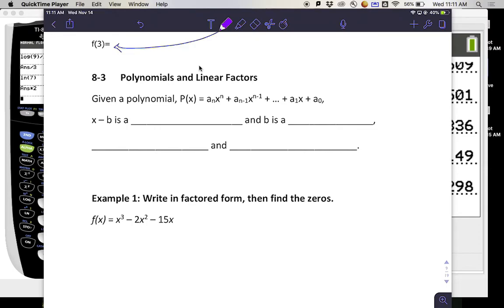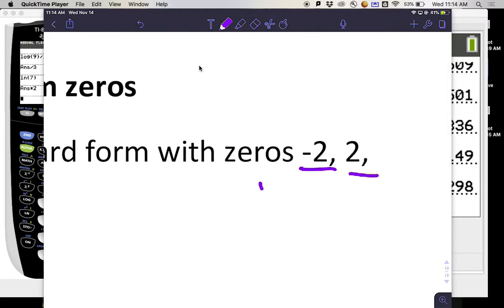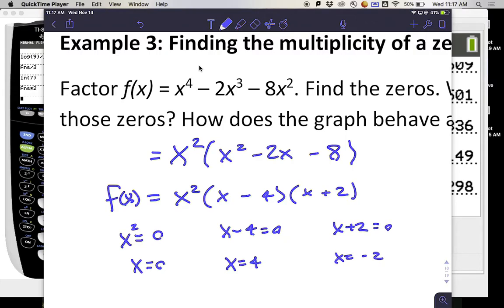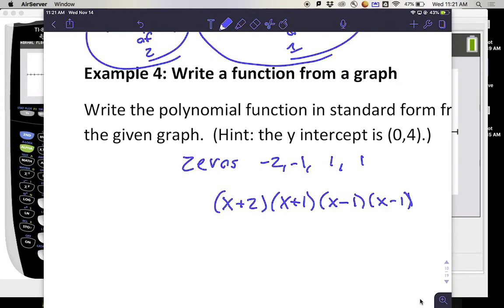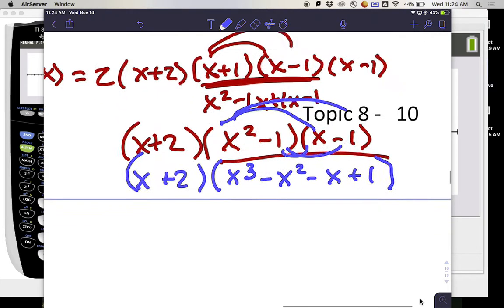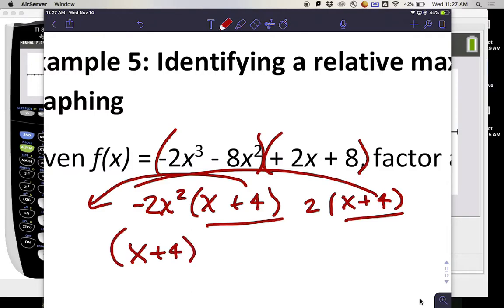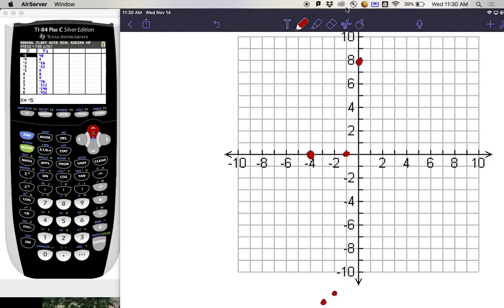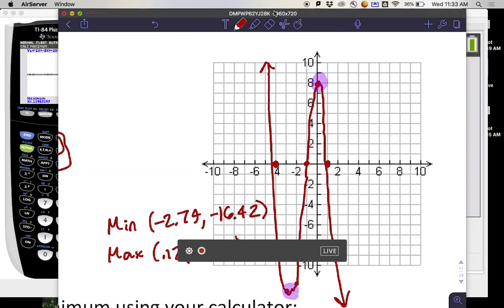8 3 Polynomials and Linear factors